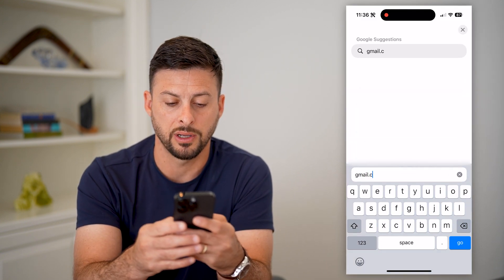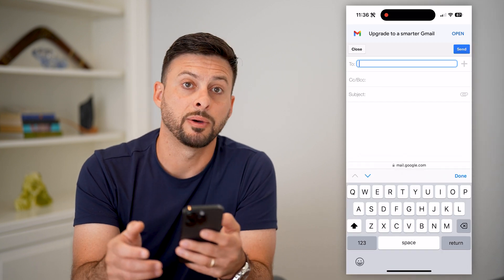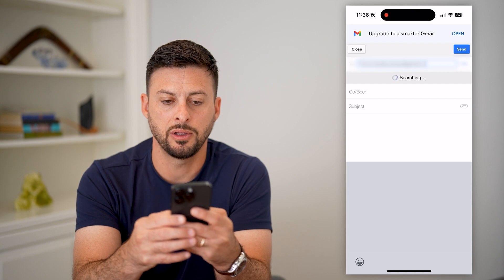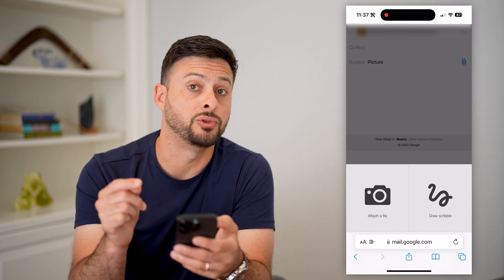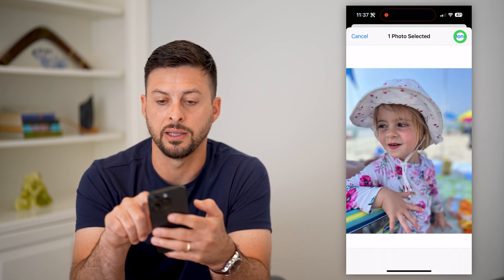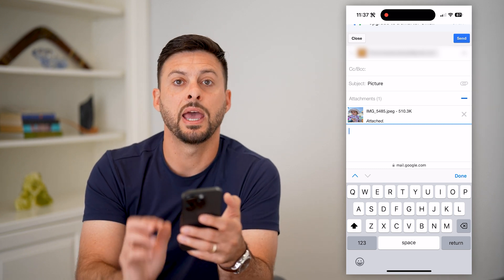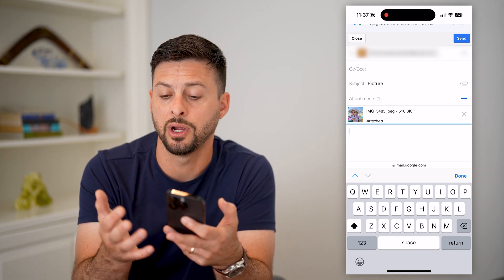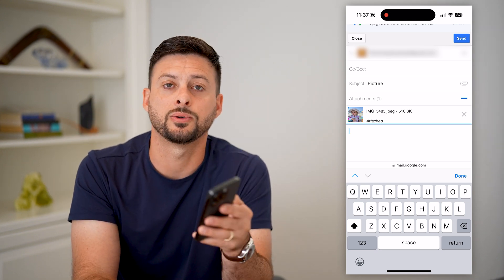How To Send Pictures In Gmail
Let's go over how you can send pictures through your Gmail if you want to share a photo or video through email.